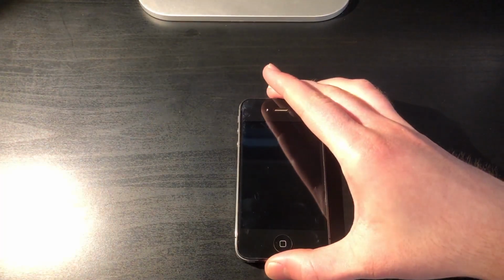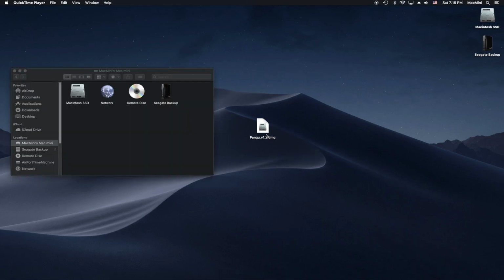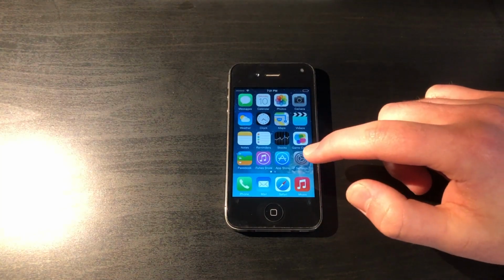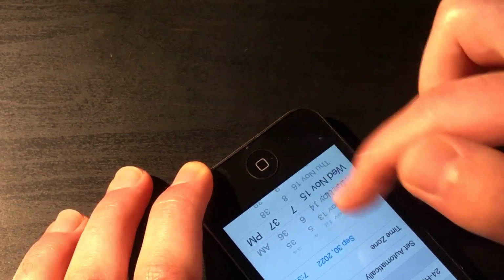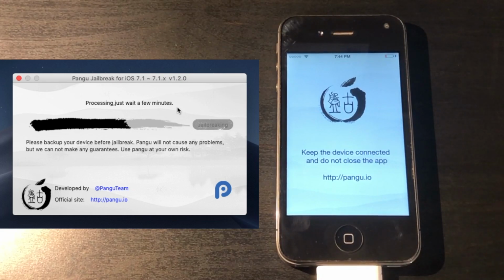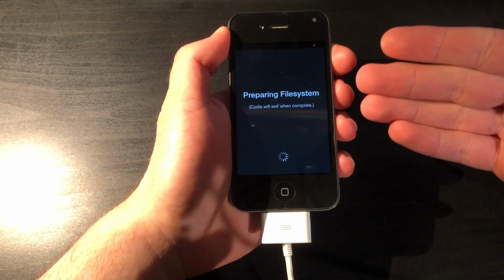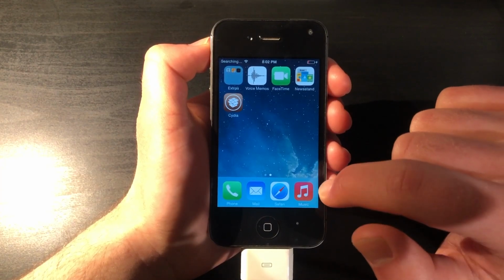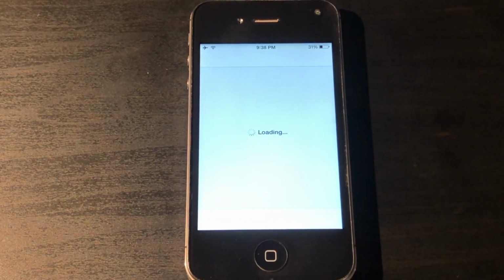(How To) Jailbreak iOS 7.1.X on modern macOS!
Jailbreaking iOS 7 on a modern and up-to-date version of macOS? It's surprisingly easy and quick to do! This supports any device capable of running iOS 7. iPhone, iPad and iPod Touch. This also should work without any issues on macOS Mojave and up, however I am unable to test every single version. Let me know what device/macOS you tried it out on!

Courtesy of RoyaltyFreePlanet
For those wondering, all of the music I have used/plan to use are available in this playlist.